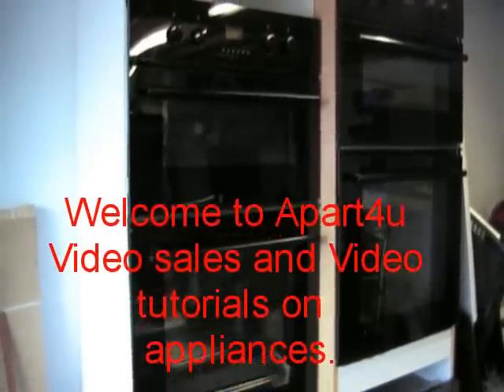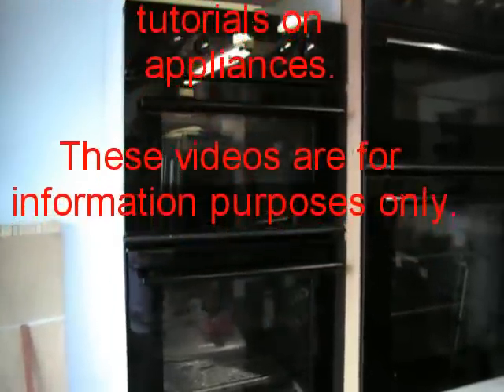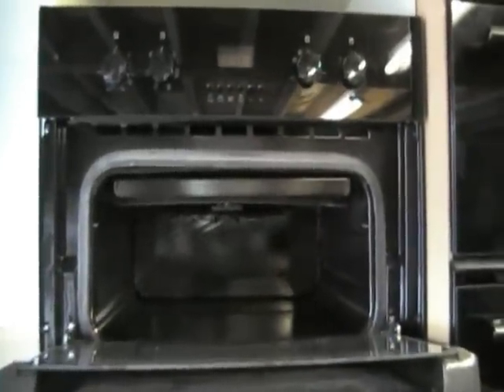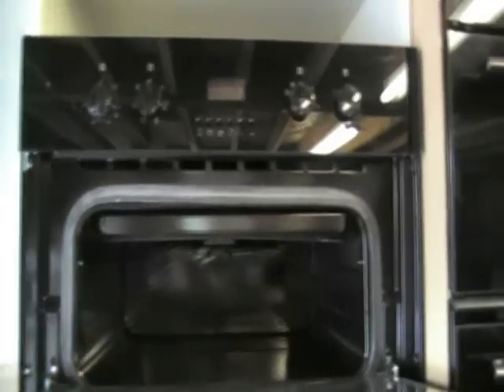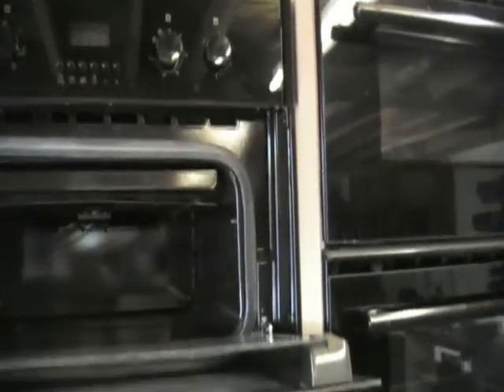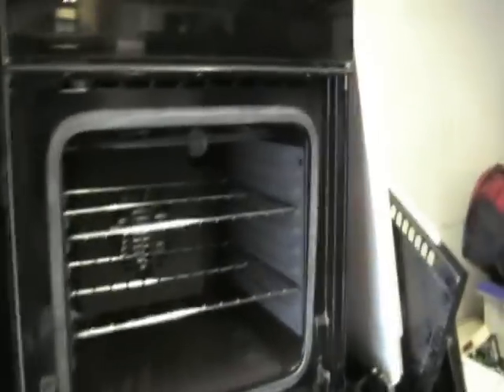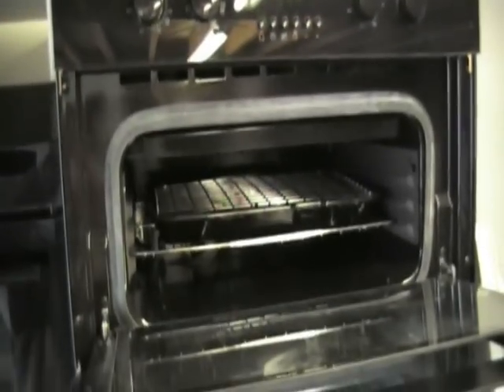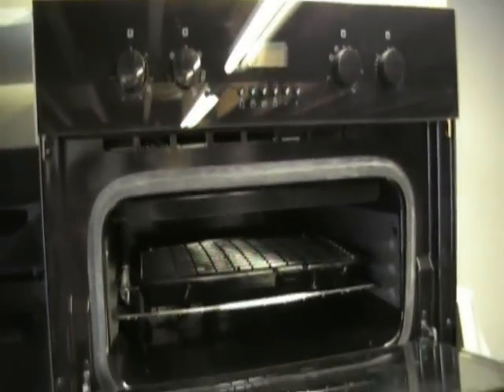Diplomat Black Double Multifunction Electric Oven adp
Bring you video tutorials on repairing your appliances and can supply parts for all makes of machines if you need help on an appliance, why not send us an Comment on this video and we will try and make a film to help you, help with domestic appliances or ask Paul questions.

Name : Diplomat Black Double Multifunction Electric Oven
SKU : ADP4613
Colour : Black
Delivery Within : Will be confirmed at point of purchase.

General Description

LED programmable timer / clock
Safer touch doors
Energy rating C/B

Top oven
Conventional oven
Variable grill plus half grill facility
1 oven shelf, grill pan and handle

Main oven
Multifunction oven
2 oven shelves
Interior light